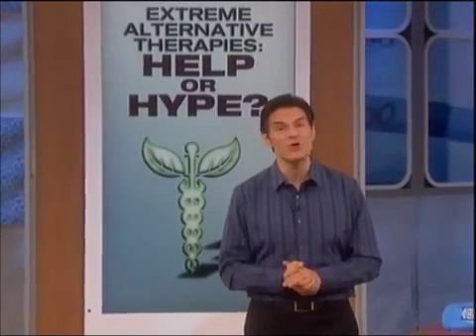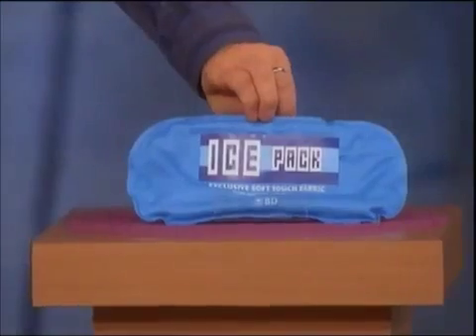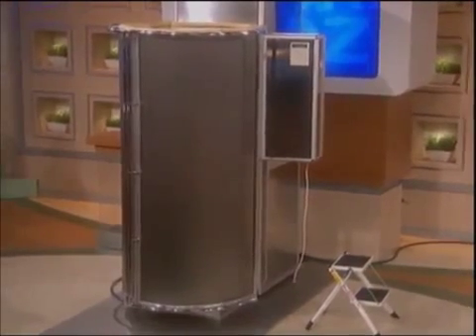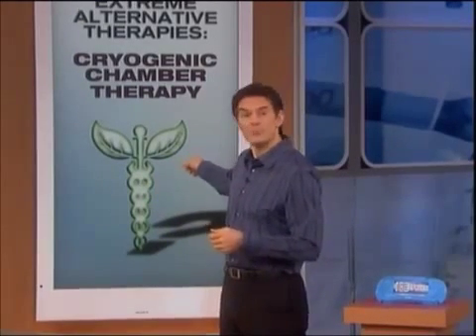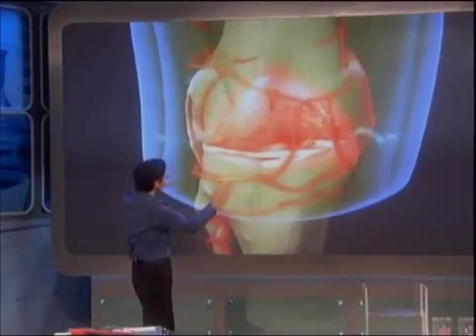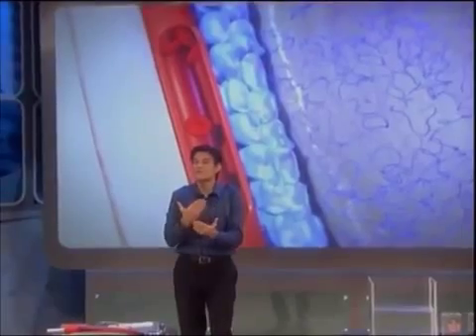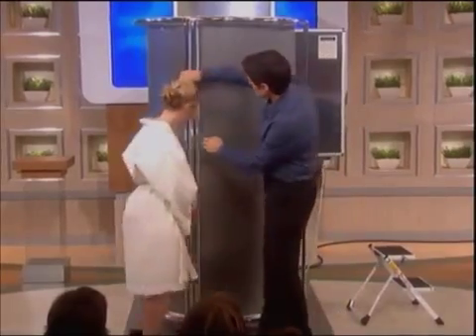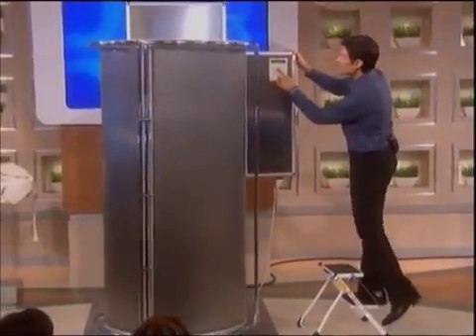Crytherapy - Dr. OZ TV SHOW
Dr. Mehmet Oz - Surgeon, TV Host